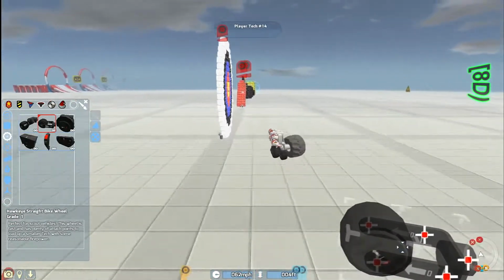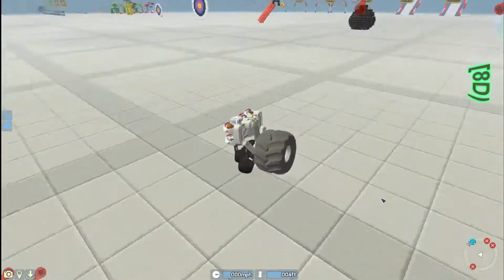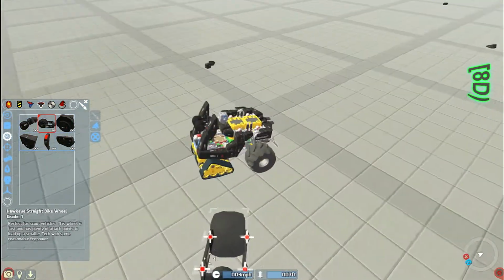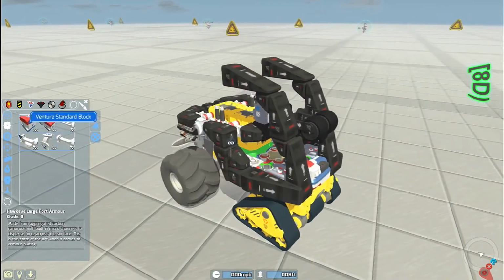Terra Tech - Entry #3 For The People's Print -Pt 1 - Let's Play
Hello everyone, what's up?
In this episode I really wanted to get a third challenge entry done for the People's Print Challenge so I set to work on a few idea's.
As I went through the motions of the trial and error process  I got an idea that I could base my tech on. Well truthfully I got about 8 idea's, but only one really stood out at the time.
I got a little more into this build than I though I would have so I am going to have to split this into two episodes for easier veiwing.

If you do send some support make sure to private message me with a username that would match your donation info from paypal.